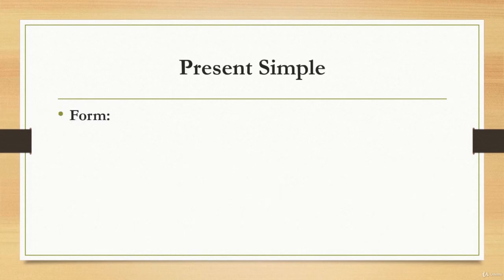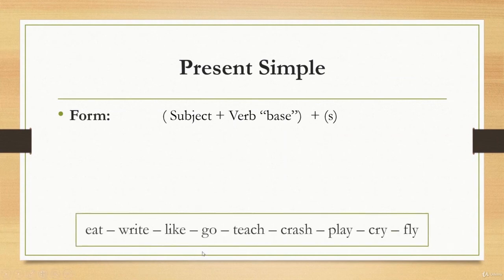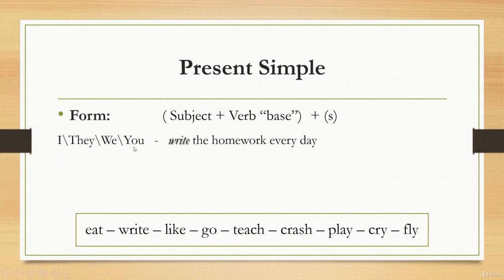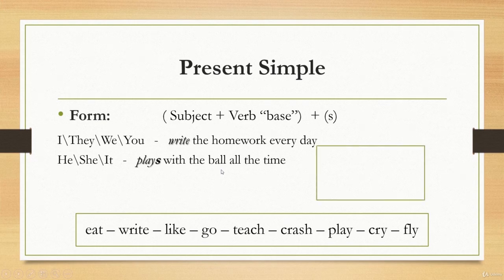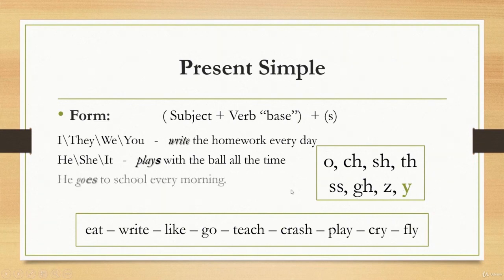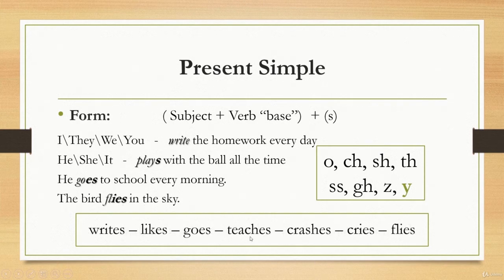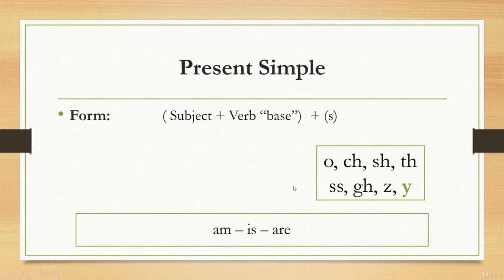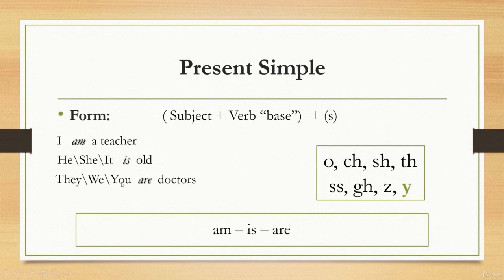English Grammar \ The 12 Tenses : The form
English Grammar \ The 12 Tenses
Learn all the 12 tenses of the English language step by step